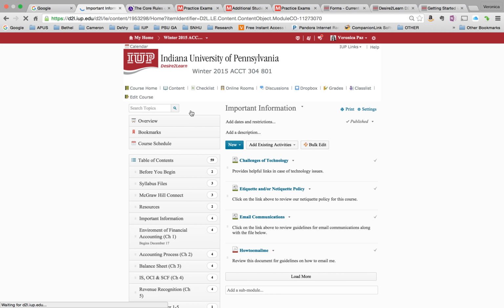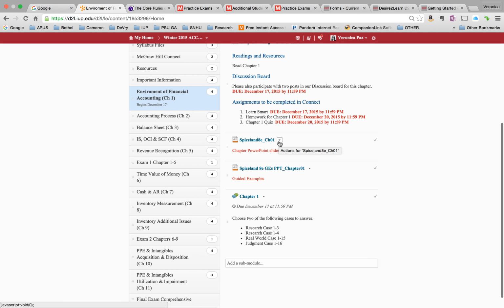Course Navigation Winter 2015 ACCT 304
Winter 2015 ACCT 304 Course Navigation in D2L.